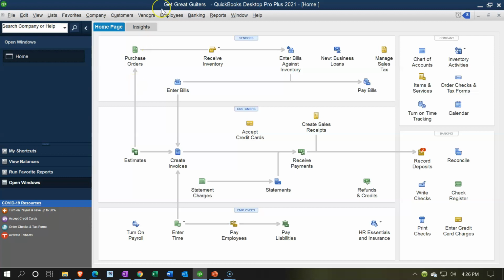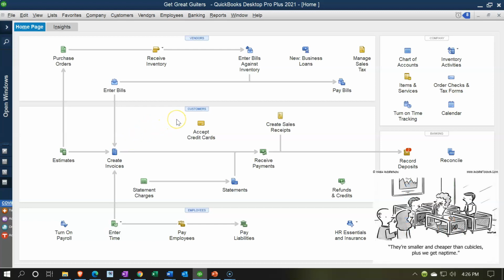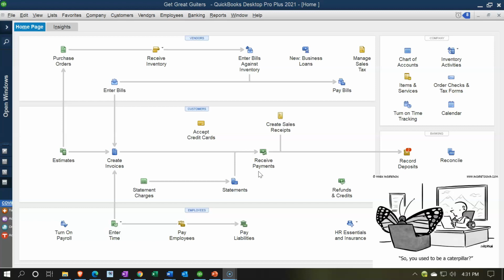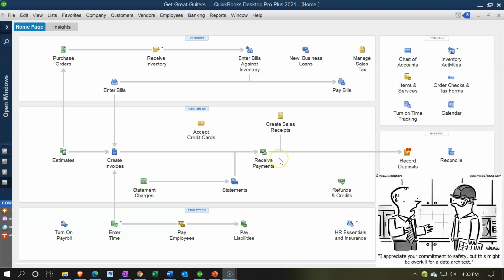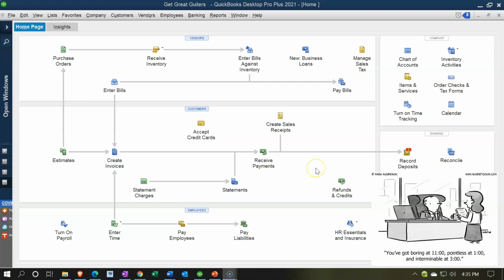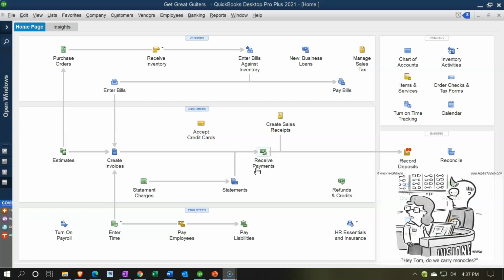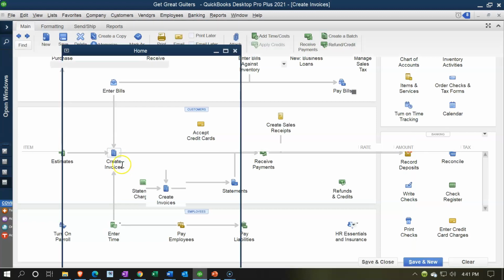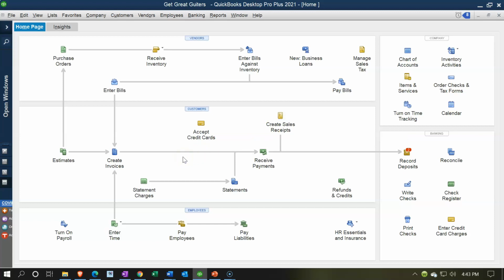Customer Section Customer Cycle 1.30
Customer Section Customer Cycle